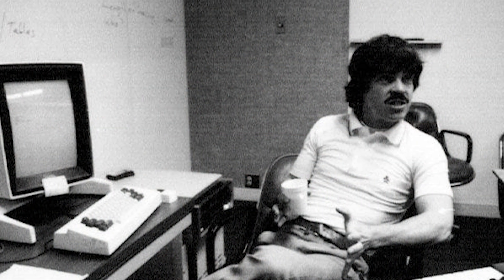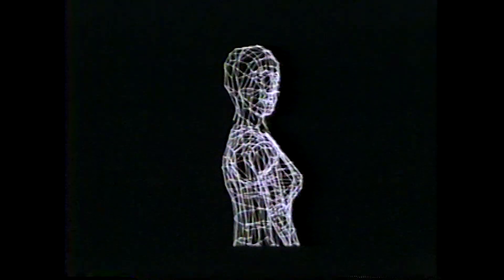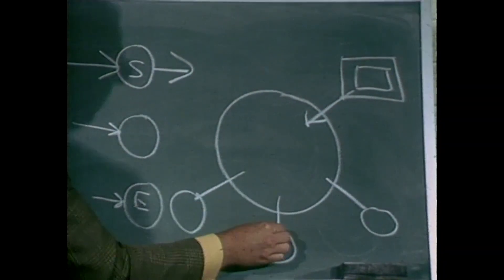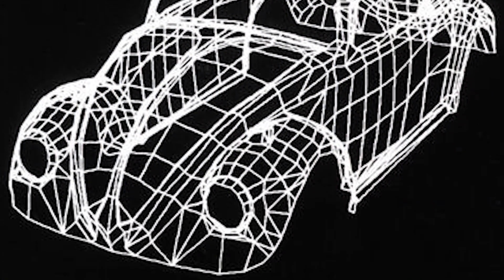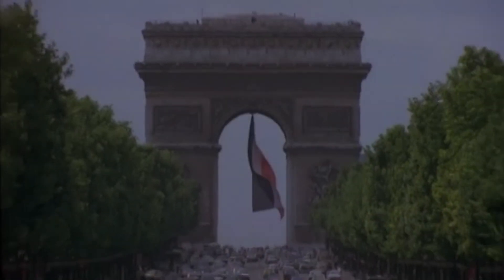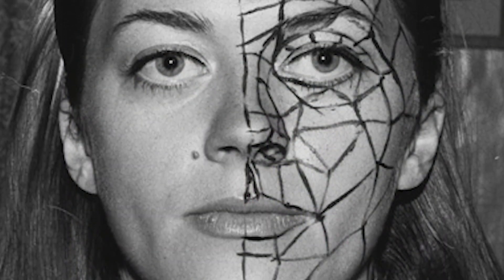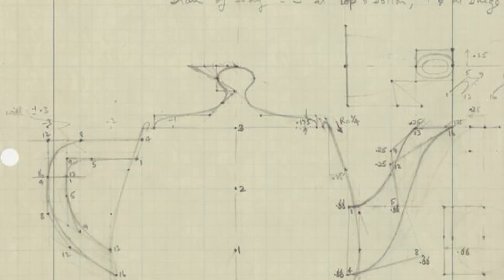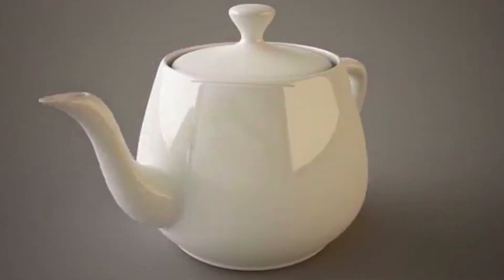Utah's Computer Graphics Pioneers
They were a group of young, scrappy, but brilliant University of Utah computer science students and professors who changed the world.

Ed Catmull. John Warnock. Jim Clark. Alan Kay. Ivan Sutherland. Martin Newell. They are just a handful of the luminaries in the late 1960s and 1970s who revolutionized computer graphics by inventing technologies that have aided and shaped countless industries today.

This video was shown as an introduction to the IEEE Milestone Dedication Event held March 24, 2023.